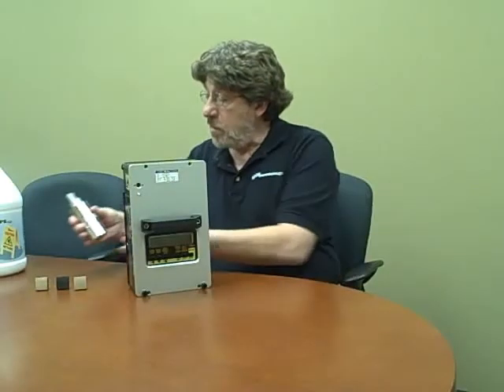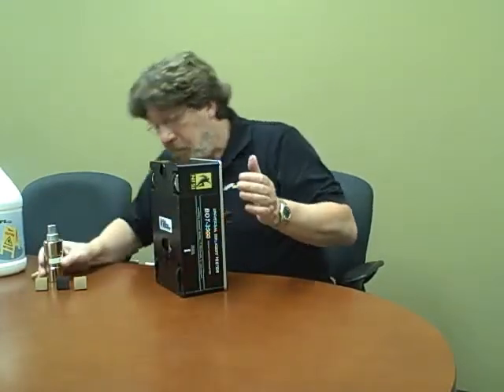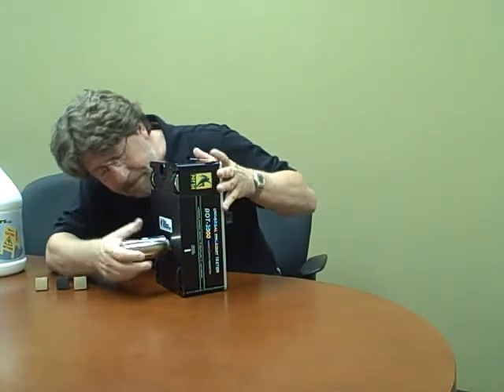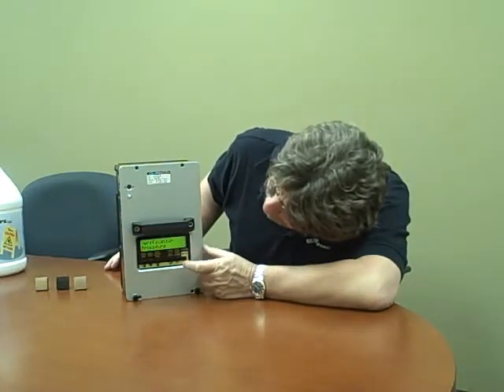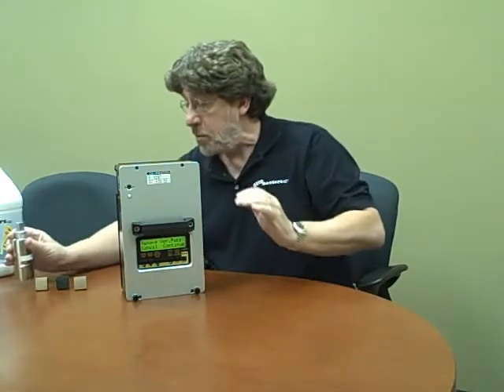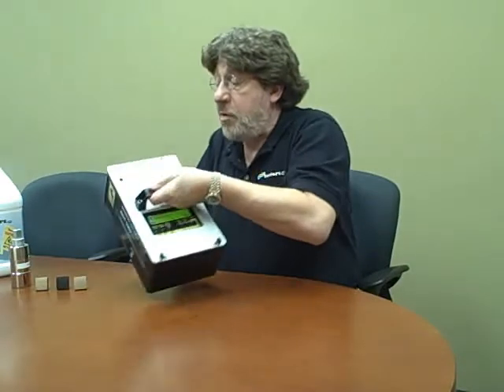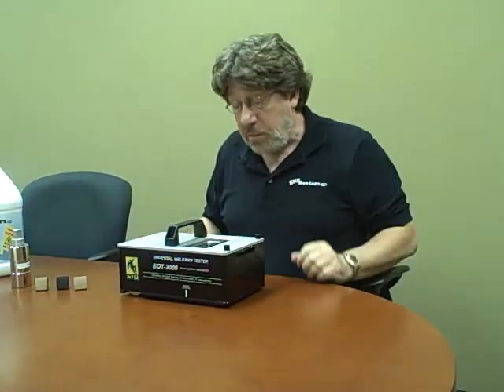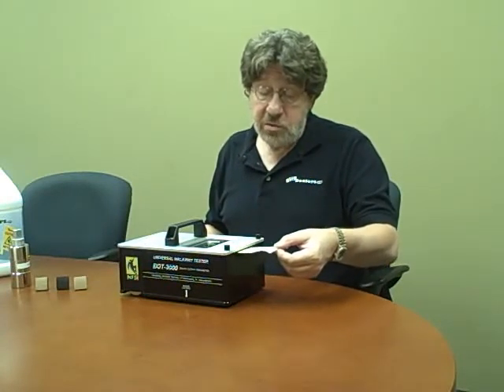Slip Meter Verification to measure COF of Slippery Tiles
Automatic Verification process of the BOT-3000.  Call the SlipDoctors to test your slippery floors, tiles, VCT, and Vinyl floors. We can improve slip resistance on virtually any type of floor.  ASM 725 ASM825